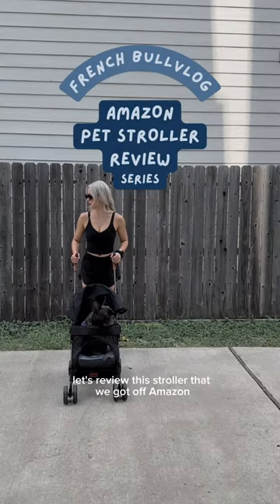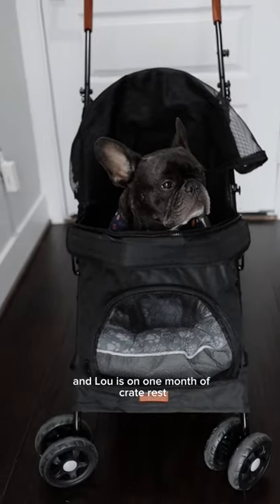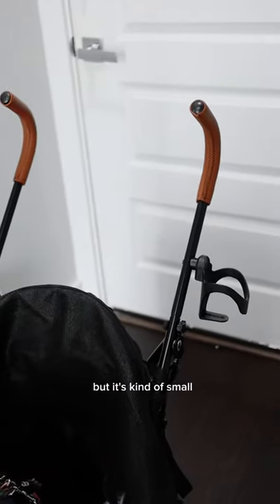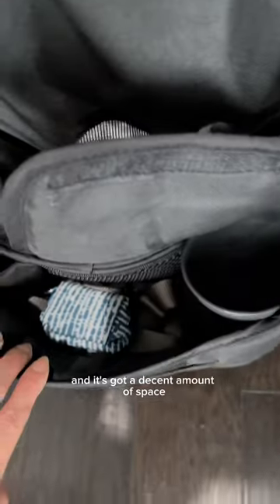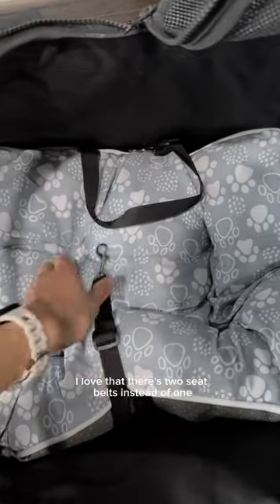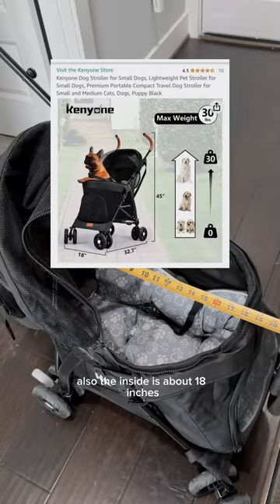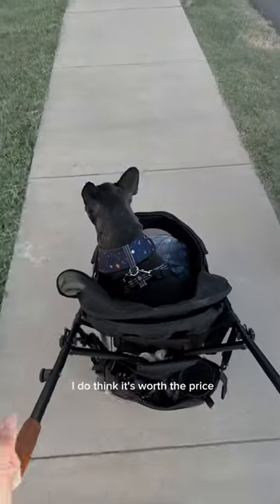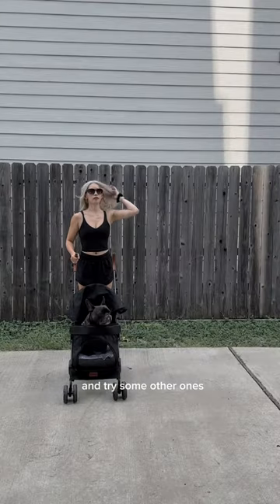pet stroller review - amazon find kenyone dog stroller